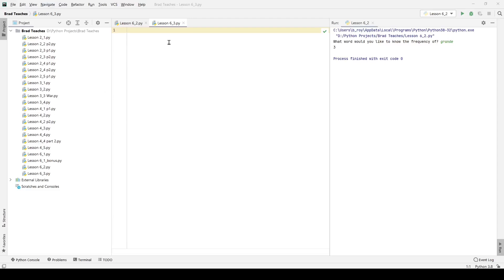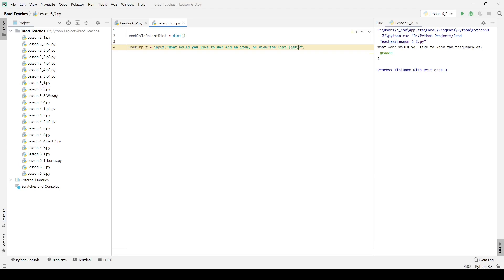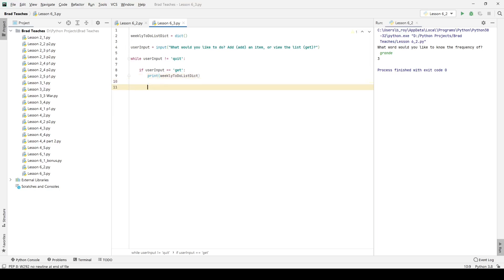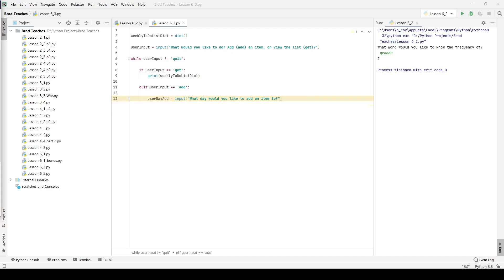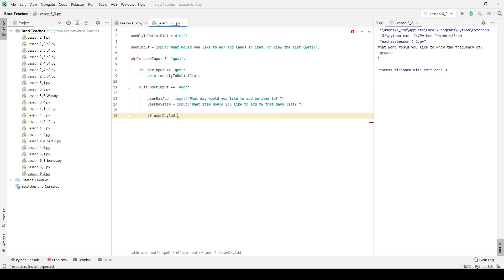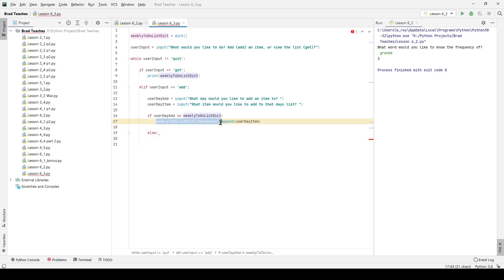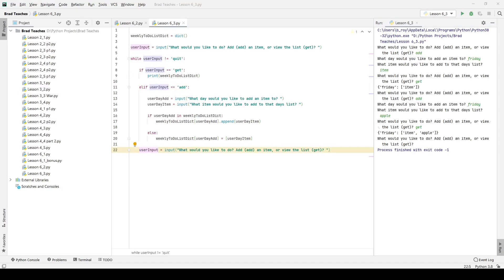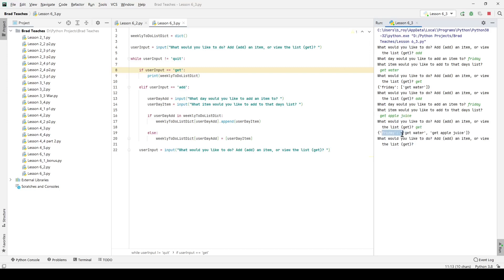Python Lesson 6.3: Lab - Dictionaries Storing Lists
Did you know that Python dictionaries can also hold lists instead of just normal strings or integers? If you didn't know that, it's time to watch this video!